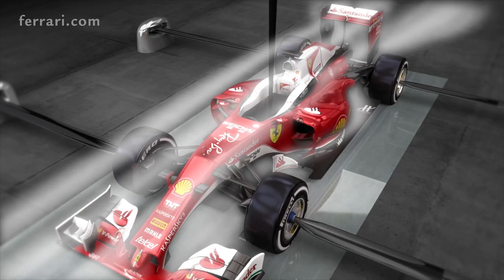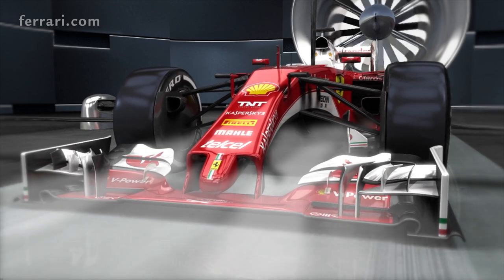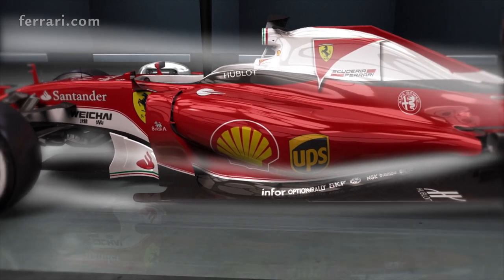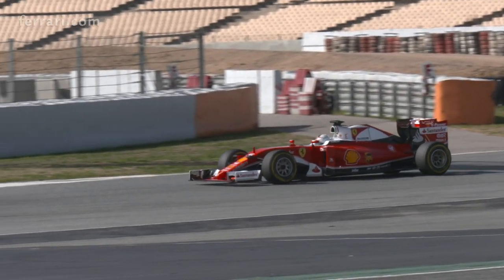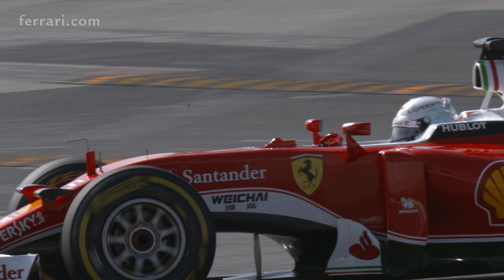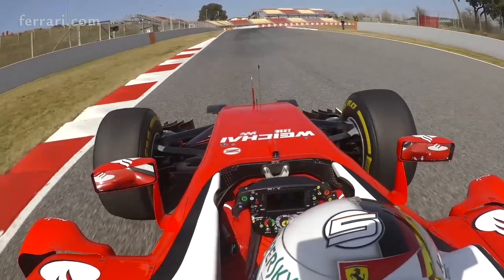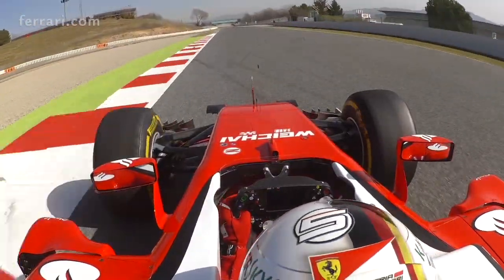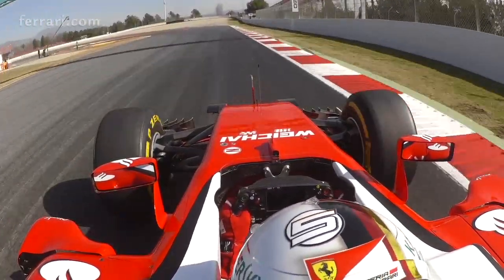The Belgian GP with Riccardo Adami - Scuderia Ferrari 2016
“It is very challenging from a meteorological point of view” reckons Sebastian Vettel’s race engineer Riccardo Adami. “The weather is challenging: in the past, I remember having found a part of the circuit with the sun shining and the other part with rain..."